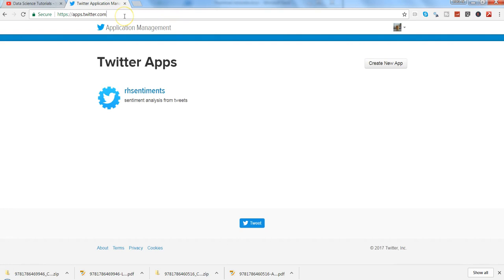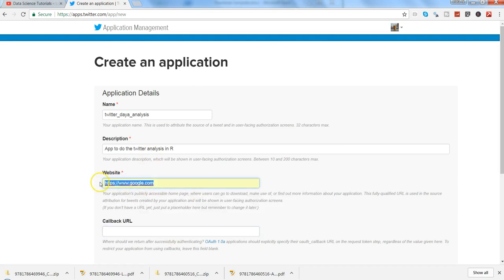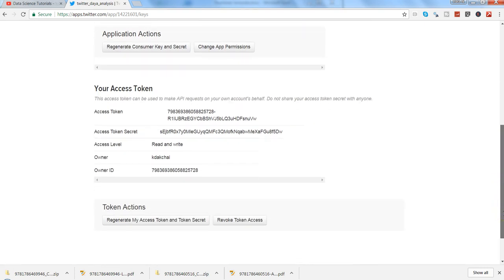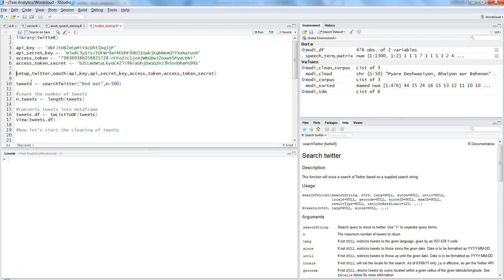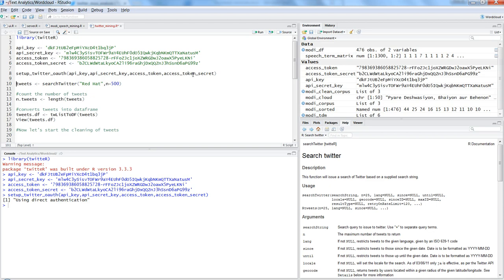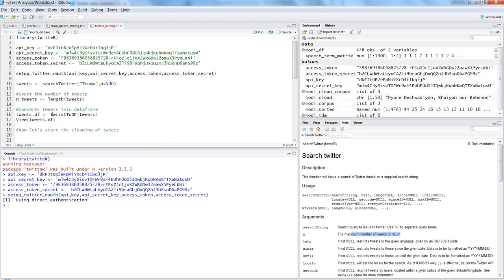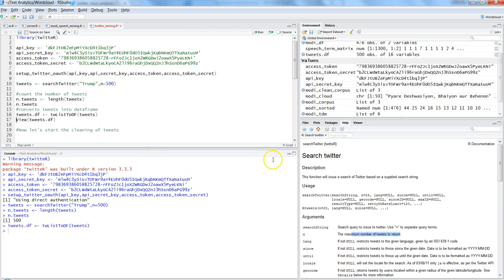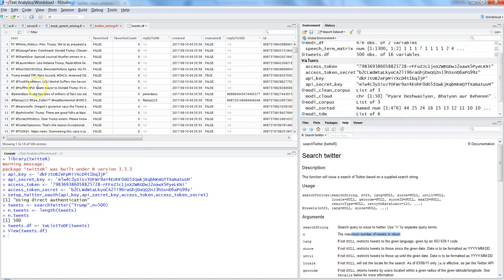Text Analytics with R | Setting Up the access between R and Twitter | Twitter Data Mining - Part 1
In this text analytics with R tutorial, I've talked about how you can setup the access between R and twitter to fetch the tweets related to the search string. Twitter data is very helpful in understanding the sentiments of people related to a particular topic and helps driving an important decision.

Text Analytics with R,Setting up the access between R and Twitter,Twitter Data Mining,Learn text analytics in R,how to get twitter data in r,extracting twitter data in r,connection between twitter and r,access setup between twiiter and R,how to get tweets from twitter in R,analyzing tweets in R,text anlaytics on tweets,how to connect r with twitter,twtter r connection,twitter data in r,social media mining in r,R - Twitter Mining with R,R Twitter API Tutorial